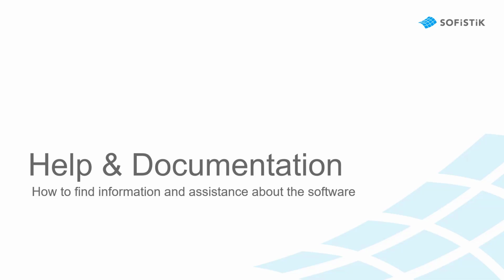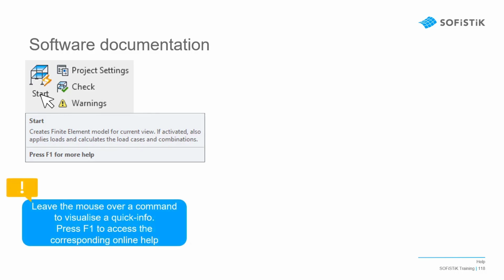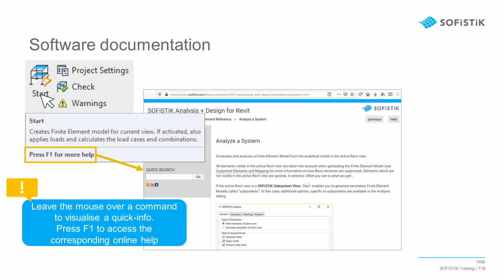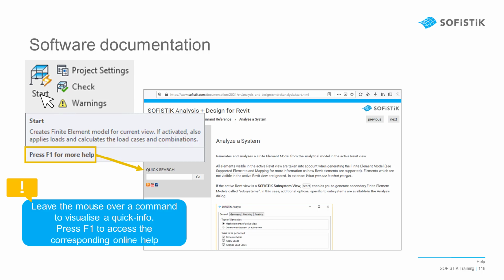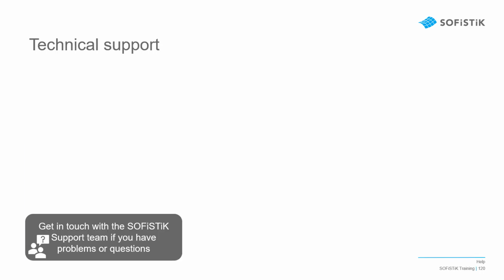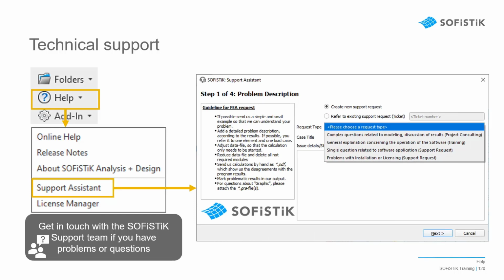RC Building in Revit 14 – Help and Documentation